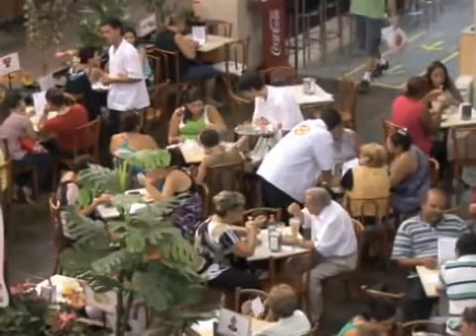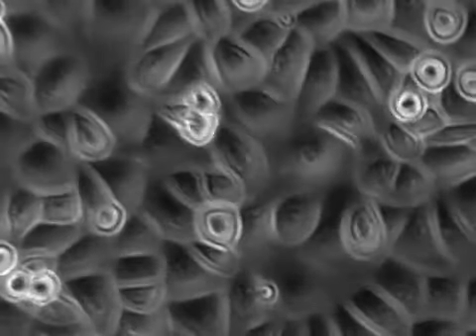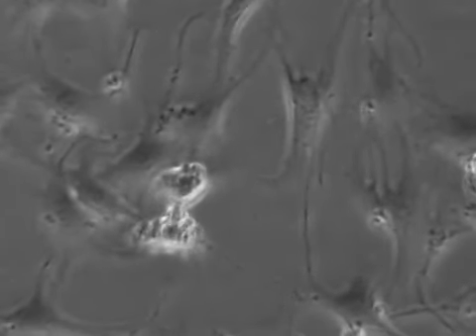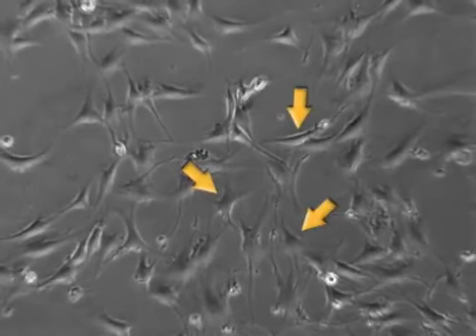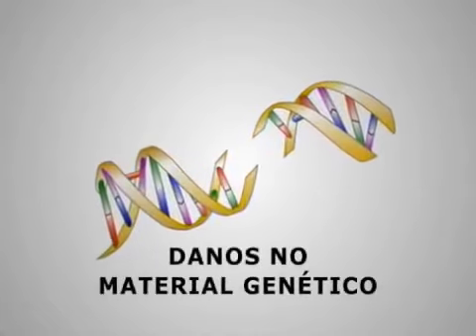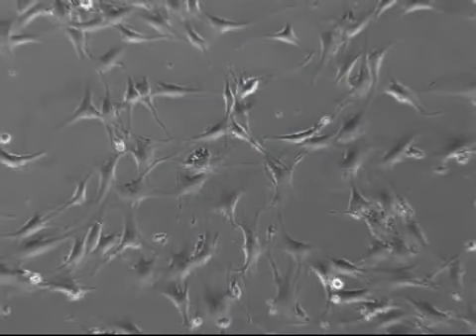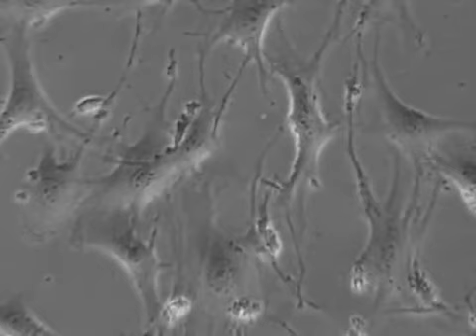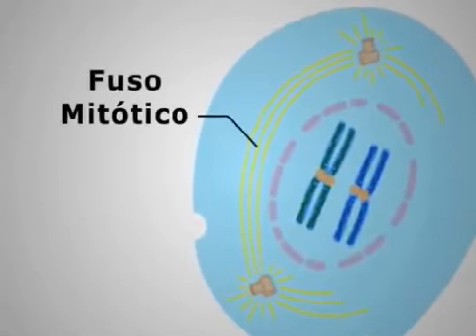viagem a célula divisão das célula